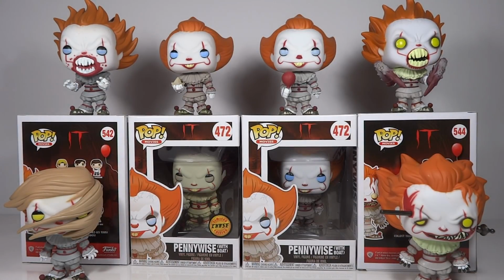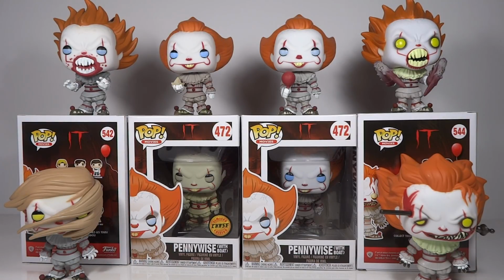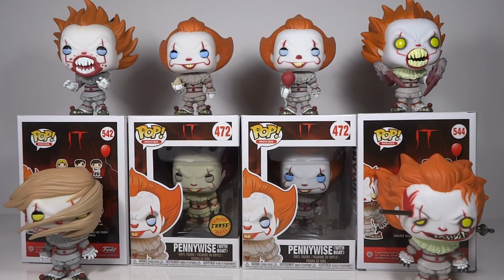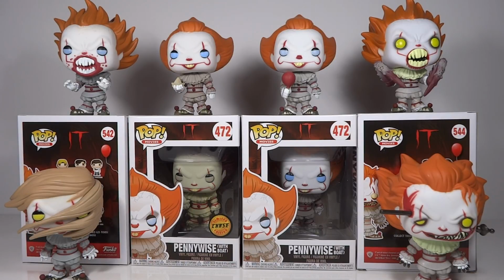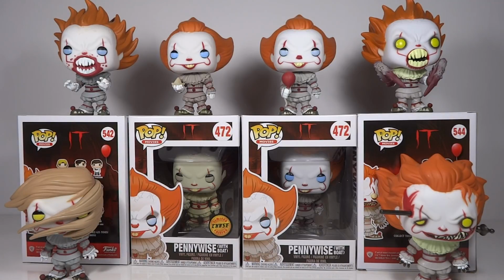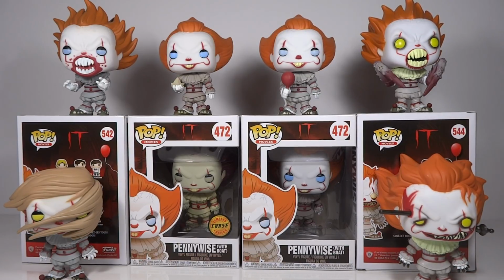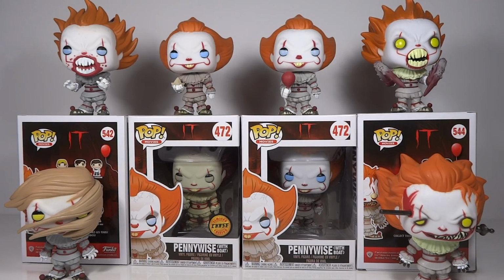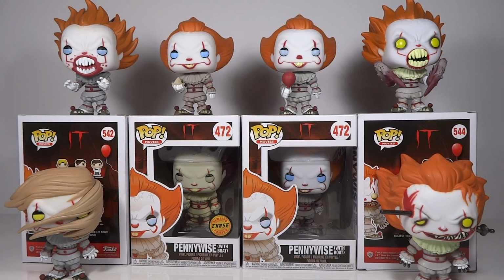Funko POP IT Movie Pennywise Comparison [Standard, Chase, and (Hottopic, Walmart, FYE) Exclusives]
Review of the Funko POP IT Movie Pennywise Comparison [Standard, Chase, and (Hottopic, Walmart, FYE) Exclusives] with guest MrTransformers96